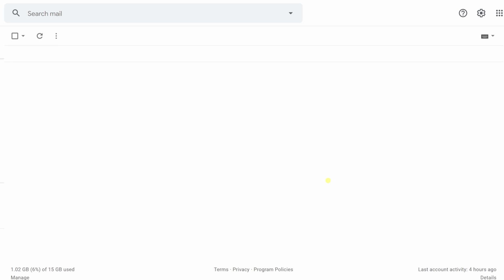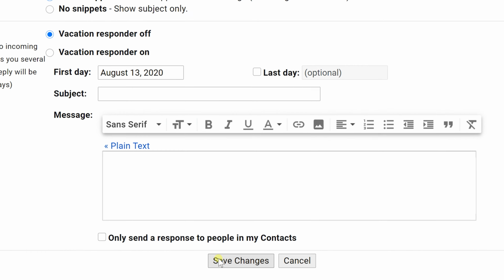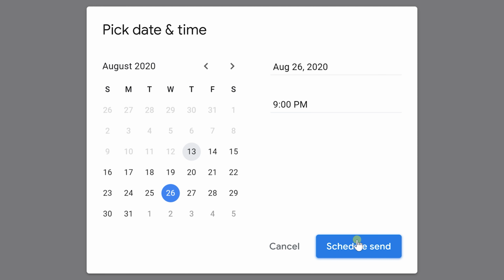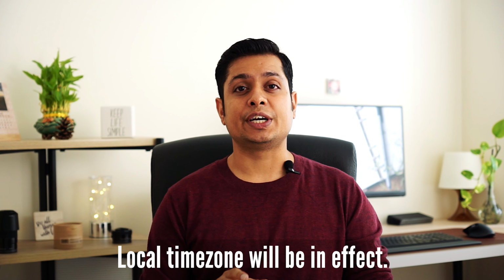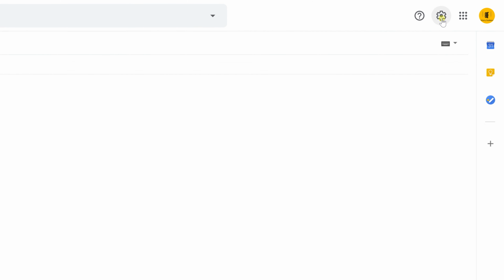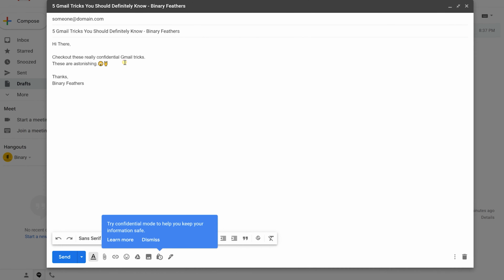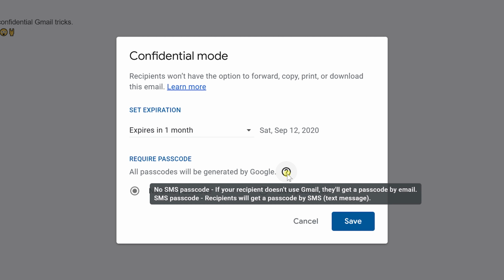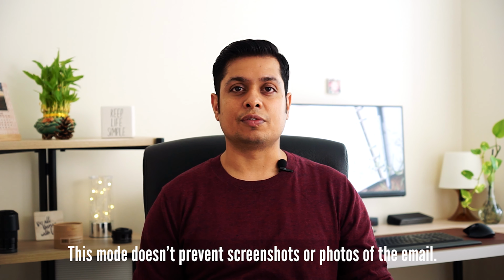5 Gmail Tricks You MUST Know | Gmail Tips & Tricks | Gmail Hacks | Essential Gmail Tips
Gmail tricks that you MUST know if you own a Gmail account. These tips can always be in your back pocket and can sometimes save your day.